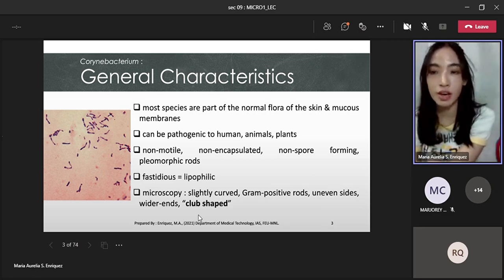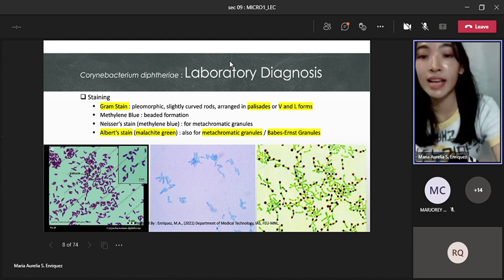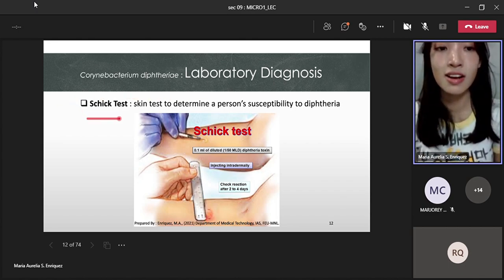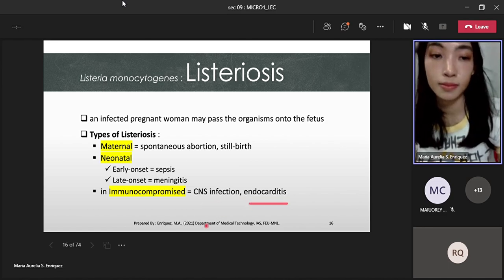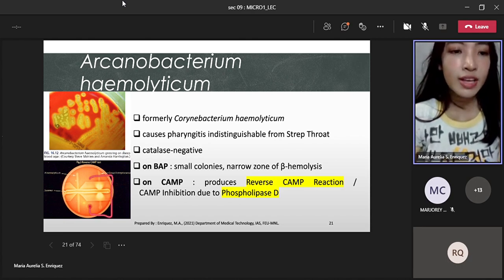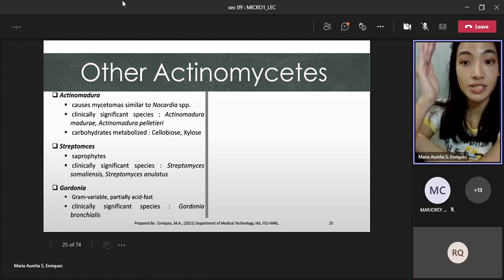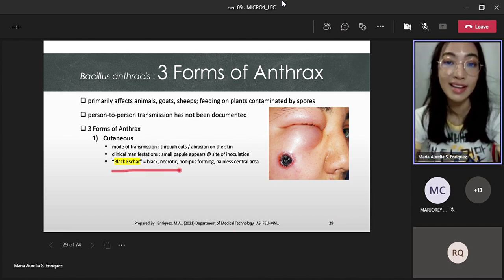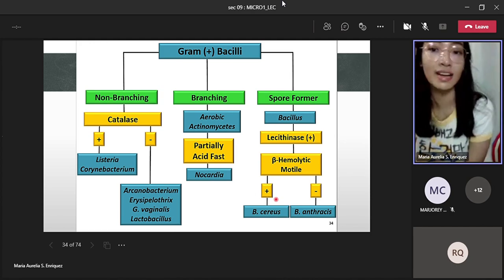LEC Week 6